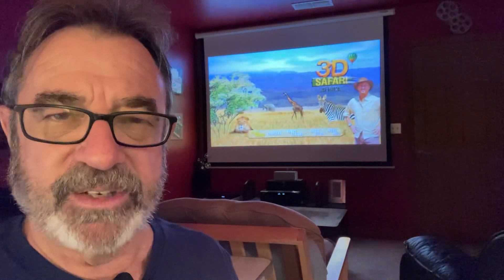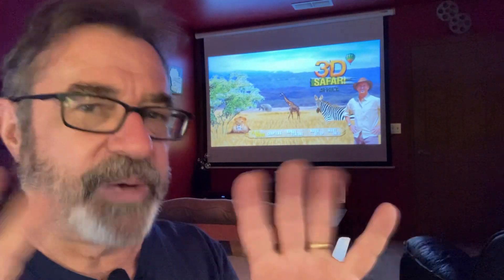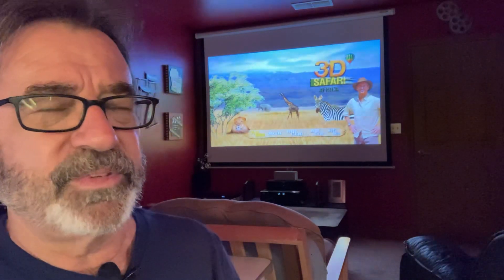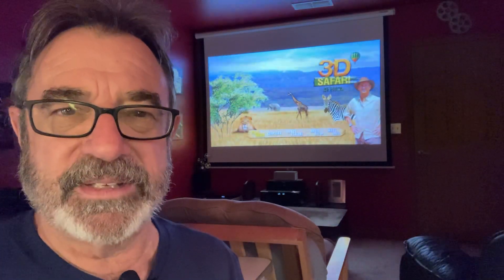3D Safari Africa movie review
I give you a quick 3D Safari Africa movie review.
My Projector
MY 3D glasses